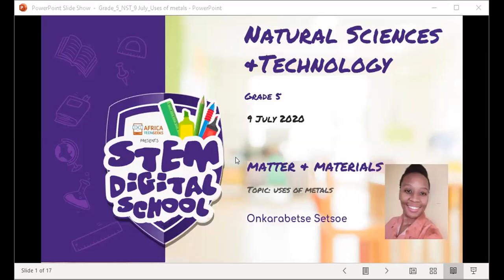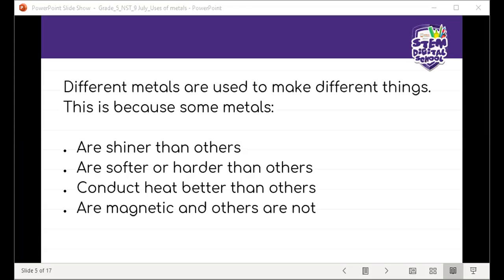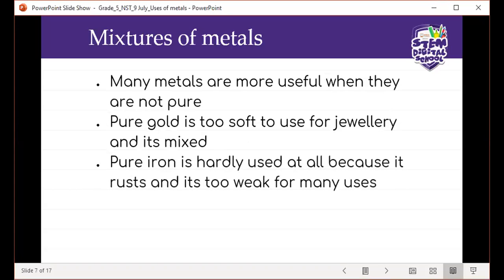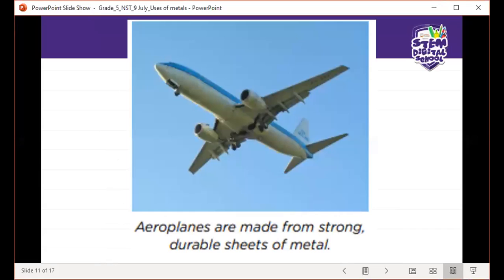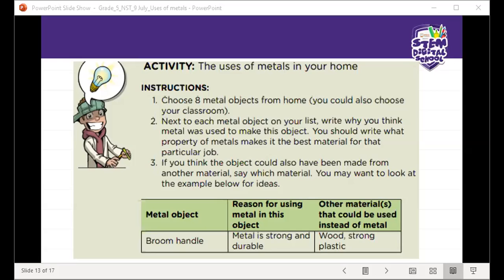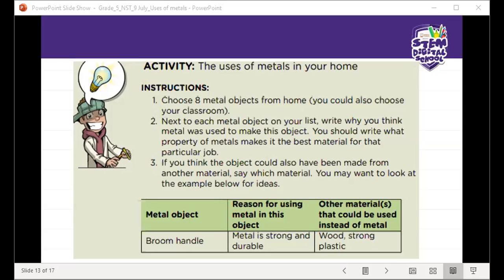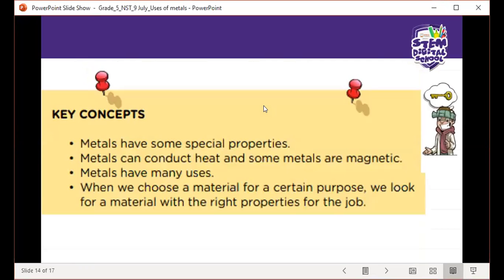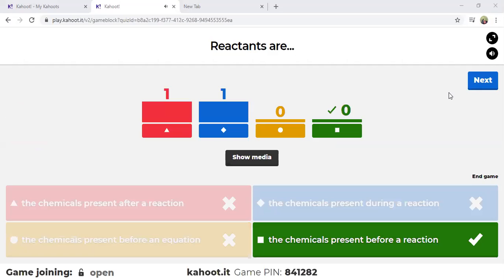Grade 5 - NS & Tech | 9 July 2020 | Uses of metals